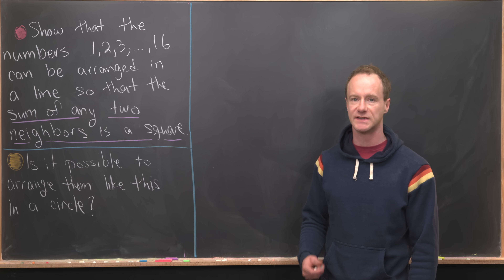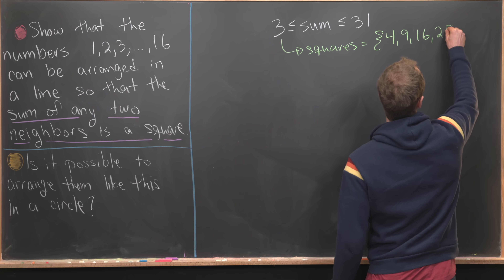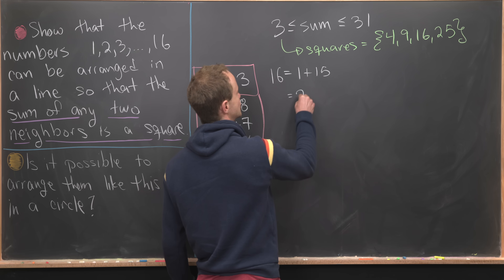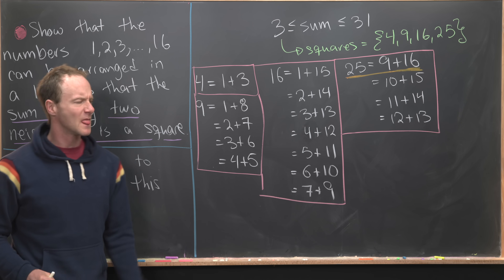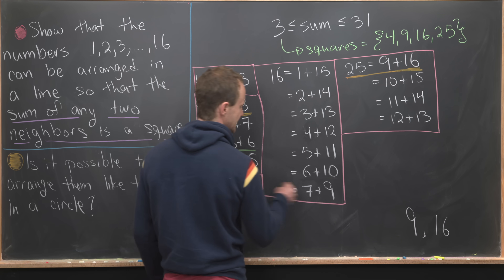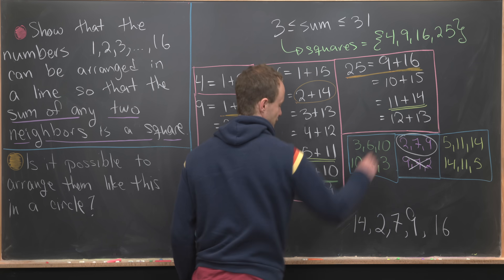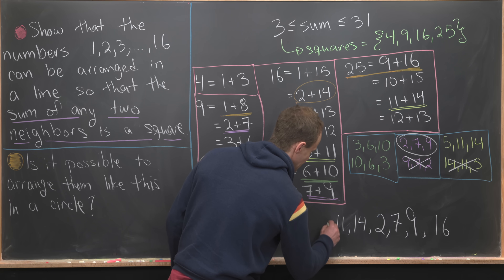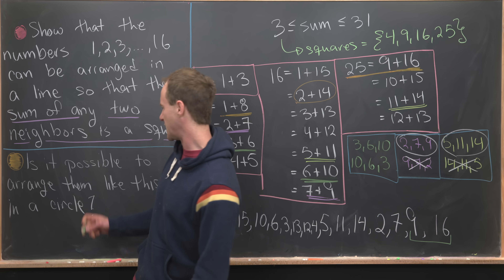Me and my neighbor make squares.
We look at a nice number puzzle.

Differential Forms: